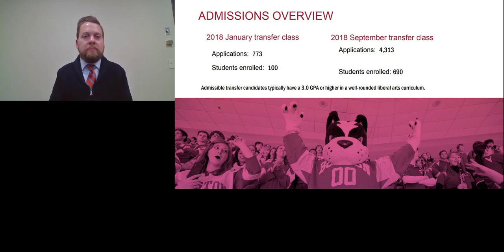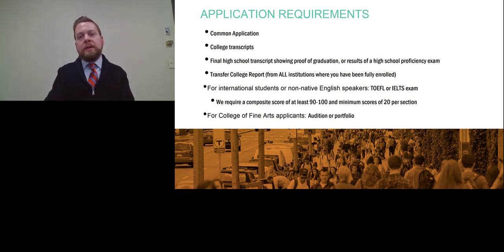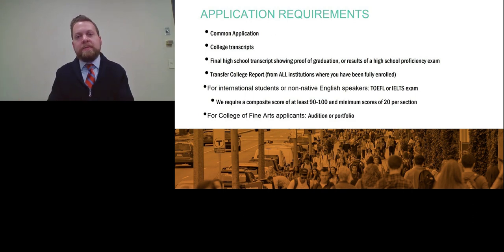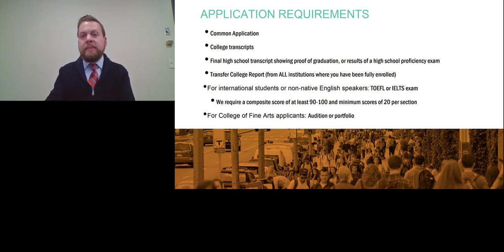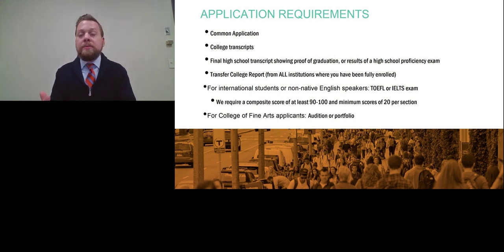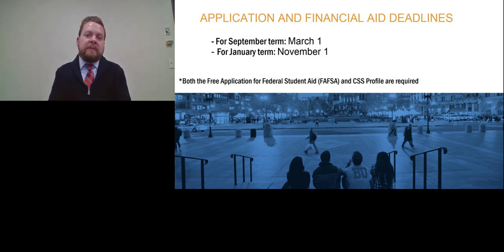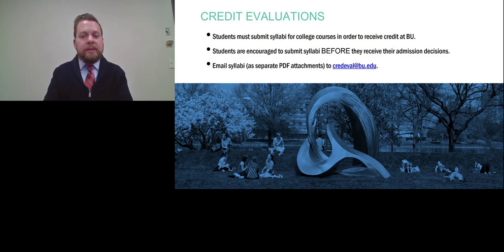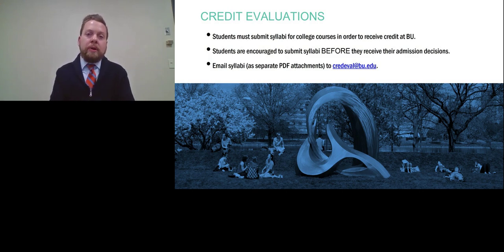Boston University Virtual Event- Transfer 2/20/19